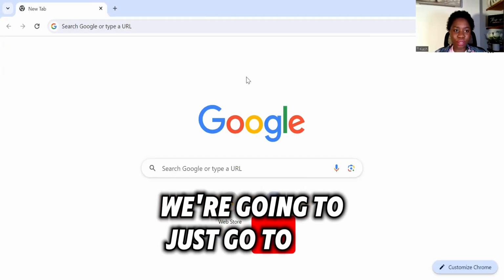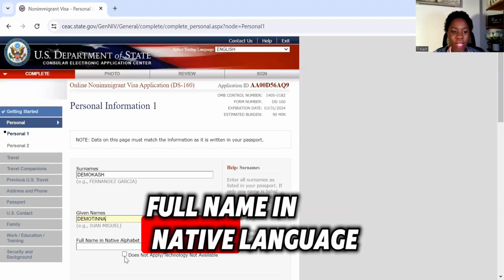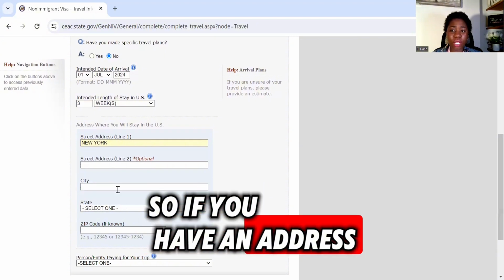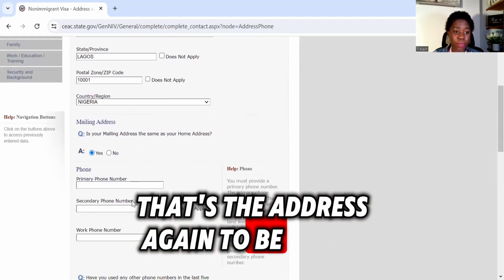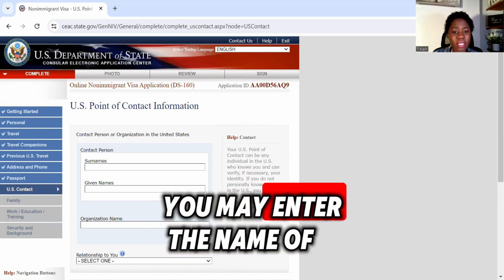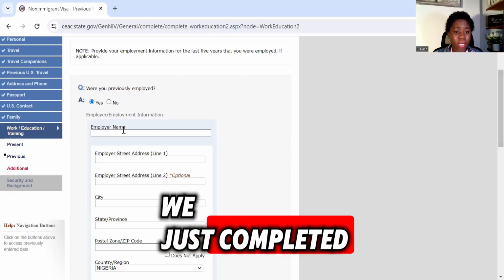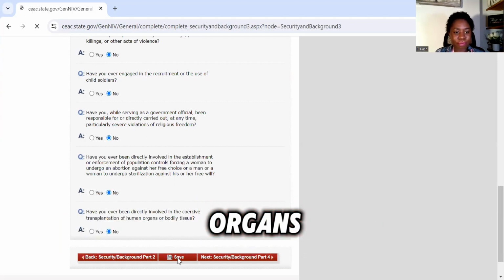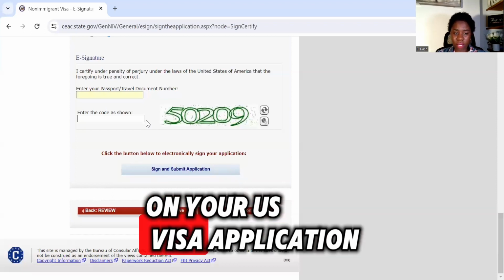Step-by-Step Guide to US Visa Application (B2/B2 Visa) – Complete Process Explained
Our Step-by-Step Guide to US Visa Application (B2/B2 Visa) – Complete Process Explained

In this comprehensive video guide, we take you through every step of the US visa application process for B2/B2 visas. From understanding the necessary documentation to filling out the application forms and scheduling interviews, we provide detailed explanations and expert tips to help you navigate the process with confidence. Whether you're planning a vacation, visiting family, or seeking medical treatment in the US, our step-by-step tutorial ensures that you have all the information you need to successfully apply for your visa. Don't miss out on this invaluable resource for a hassle-free visa application experience.

Us visa application guide- Step by step process (B2/B2 visa)